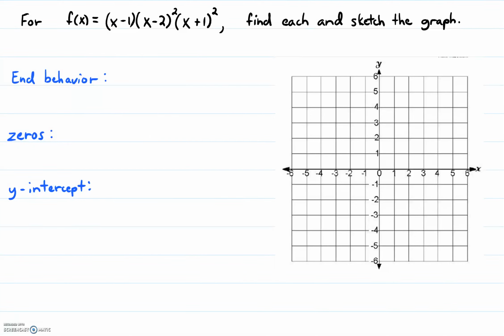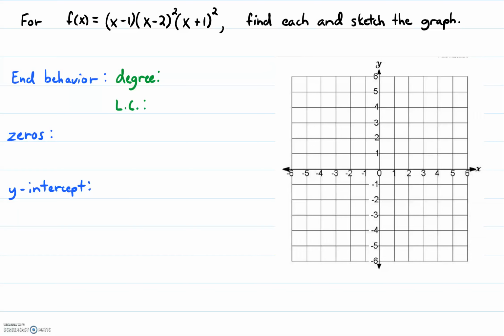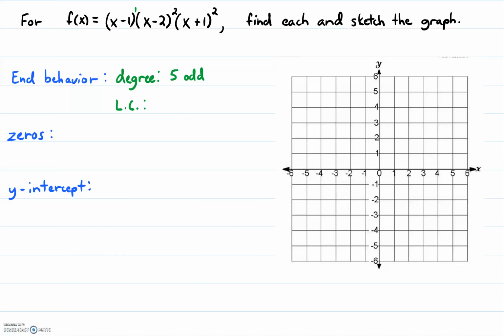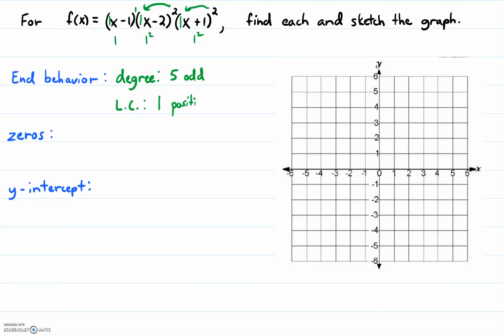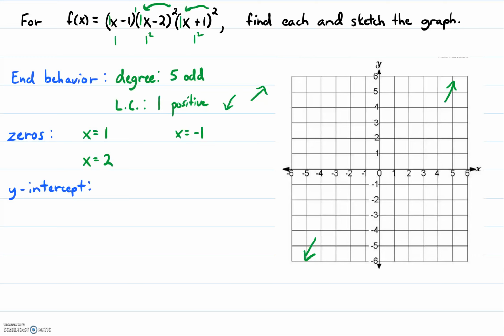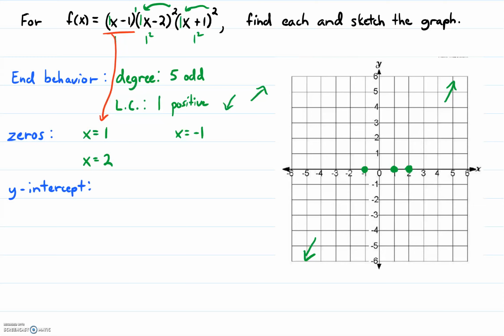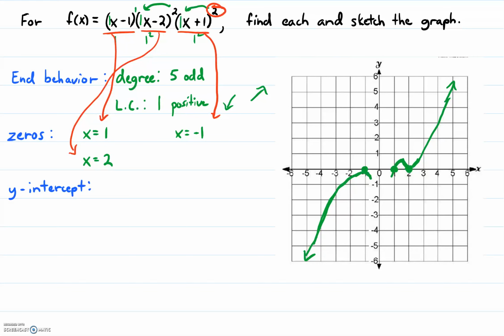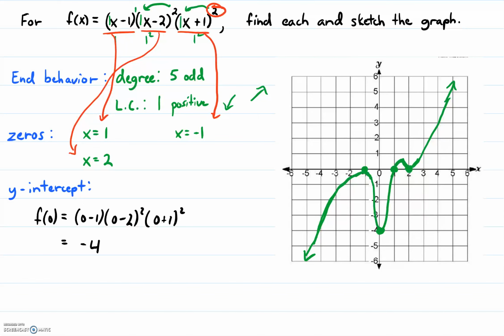End Behavior Zeros Y Intercept and Graph